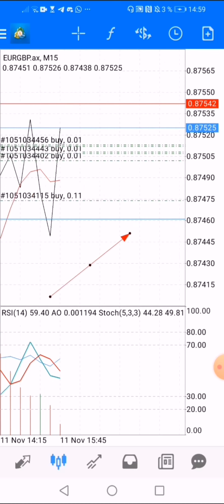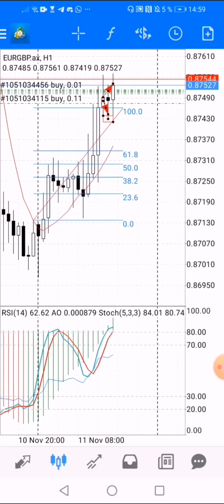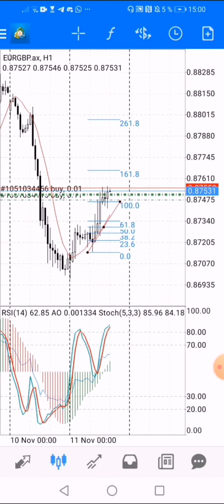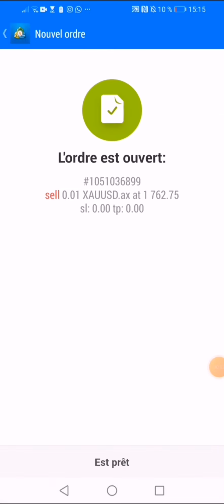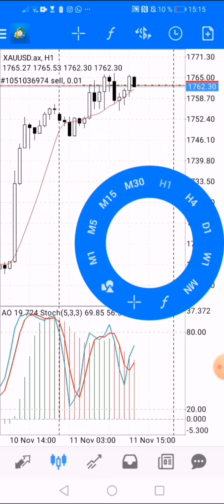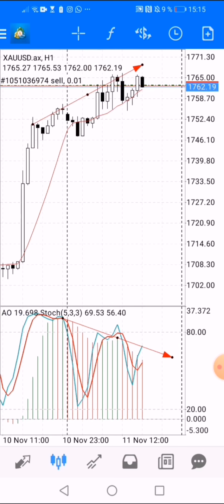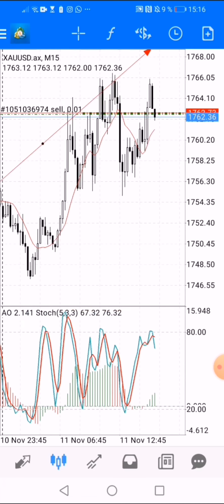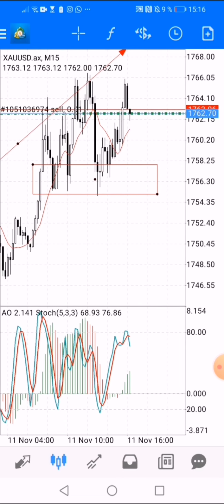10$ to 10 000$ | Part 1 | 10$ to 60$ in 20mins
In today's video I scalp a 10 dollars account into a 60 dollars account in 20mins.

Style inspired by Ahmad Danial.